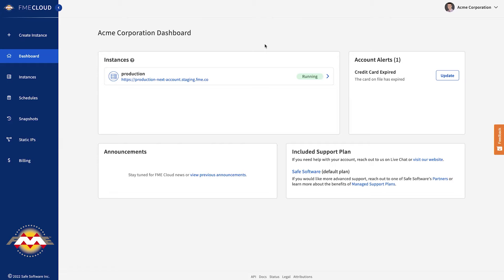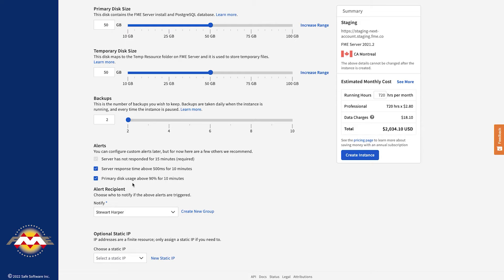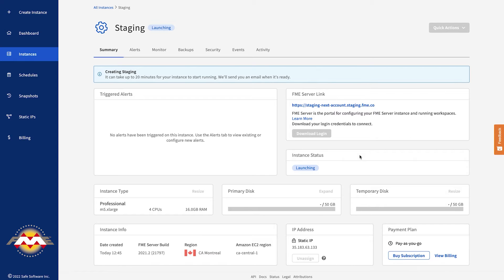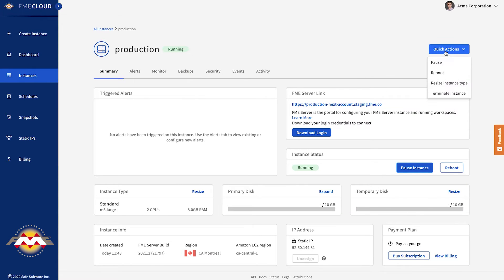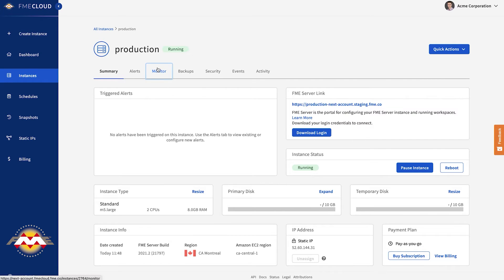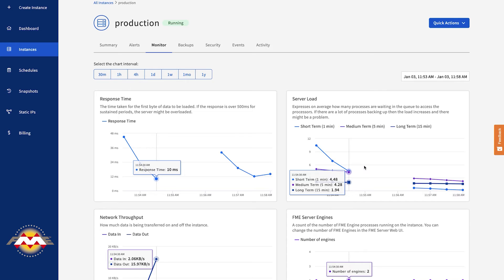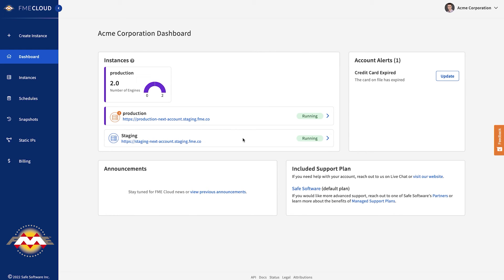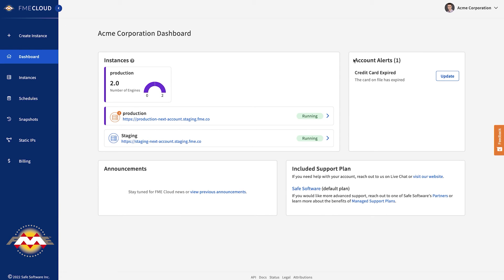Getting Started With FME Cloud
Join Stewart Harper, Safe Software’s Technical Director of Cloud Services, for a look at FME Cloud.

FME Cloud is the hosted deployment option for FME Server. Instead of spending time acquiring, configuring, and securing infrastructure to run your FME Server, you can provision an FME Server into our cloud environment in minutes.

Compare FME Server and FME Cloud to see which deployment is best for you